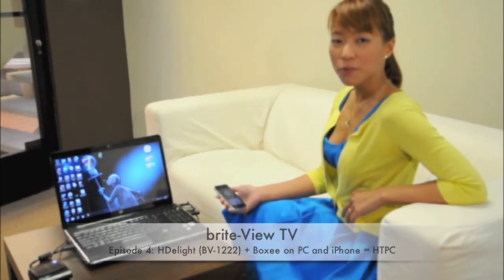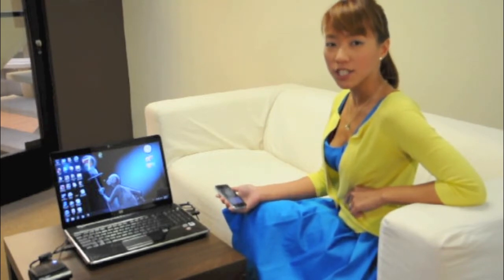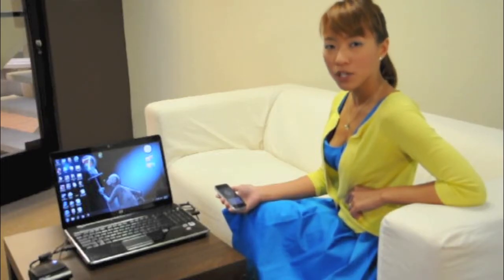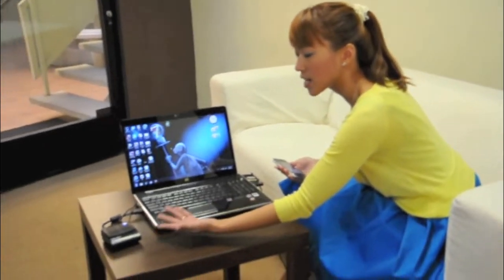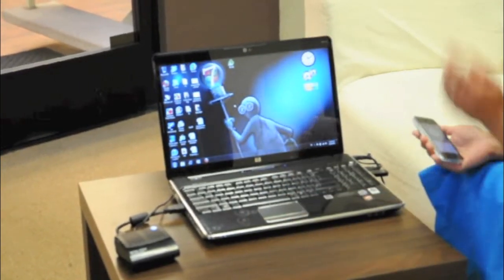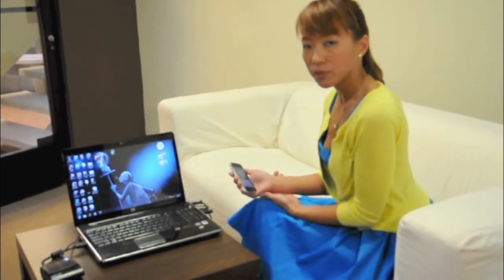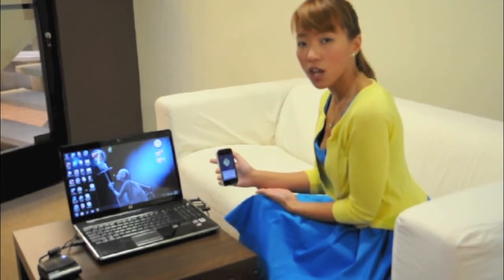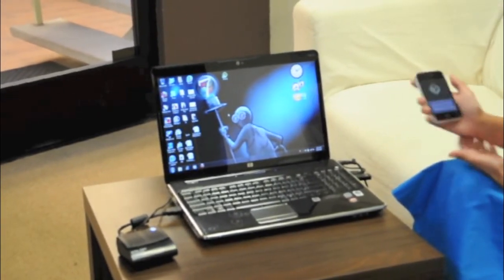brite-View TV Episode 4: HDelight + Boxee on PC and iPhone = WIRELESS HTPC!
With the HDelight, you can turn any HDMI-ready computer into a home theater PC. Just connect the transmitter to the computer using an HDMI cable, and connect the receiver to the TV with another HDMI cable, and you're done! No software installation required. 1080p content for up to 30 ft - WIRELESSLY!